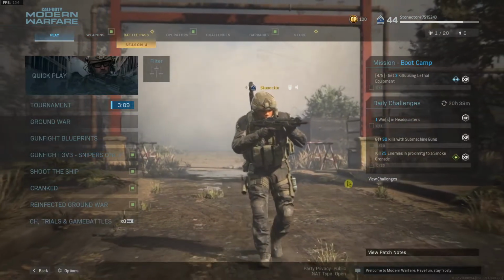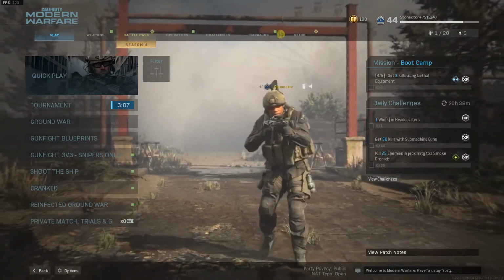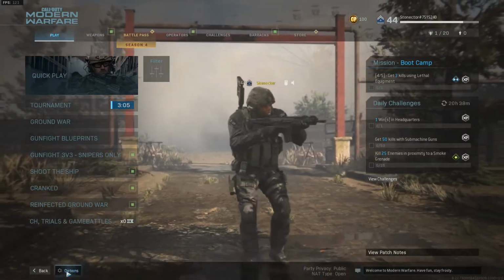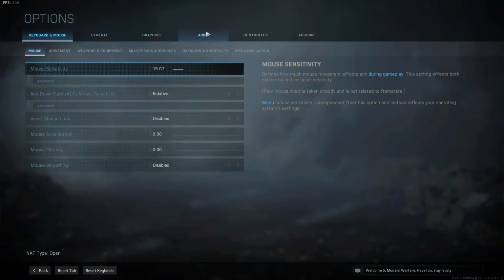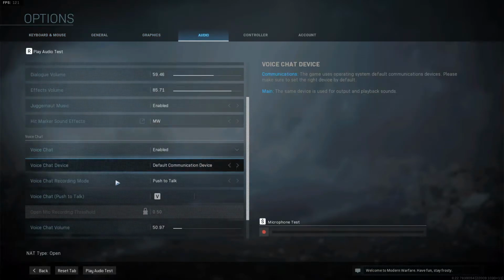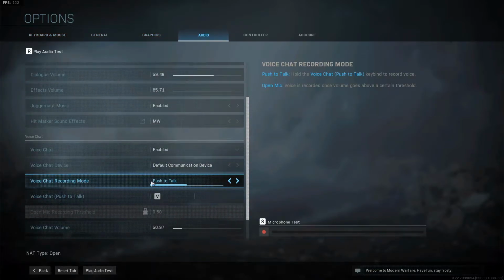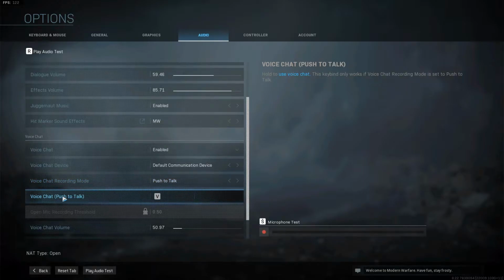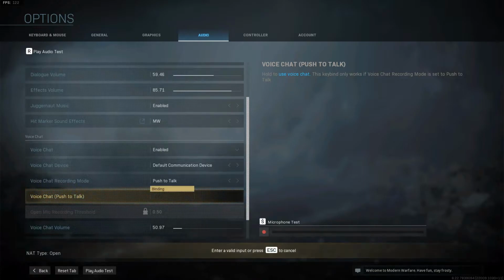How To Change Keybind For Push To Talk In COD ModernWarfare 2020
GET AMAZING FREE Tools For Your Youtube Channel To Get More Views:
Tubebuddy (For GROWTH on Youtube):

Placeit For Thumbnails Templates:
In this video you will learn How To Change Keybind For Push To Talk In COD ModernWarfare 2020